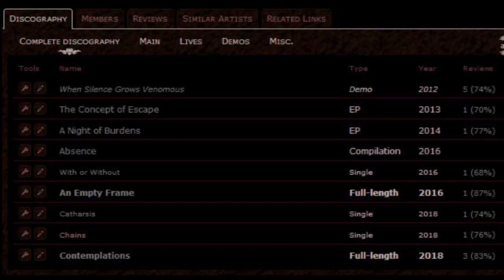10 BEST Ways to Promote Your Metal Band Online | Metal Vlog by Stefan Nordström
10 best ways to promote your metal band online by Stefan Nordström from the extreme metal bands Desolator, Soliloquium, Ending Quest and The Ashen Tree. As an underground musican and DIY marketer I've done a lot of online promotion for my different projects. In this video I'm sharing tips that apply to all forms of underground music, as well as some specific metal tips. I think that you guys that are also struggling with getting your underground metal band out there really can benefit from watching this. I'm also curious: what are your tips? Please comment if I'm missing out on something important!

to promote my doom metal band Soliloquium, including the blog :) If you want to check out what I'm doing on my digital platforms, I'm dropping some links to my band's digital promotion platforms below.